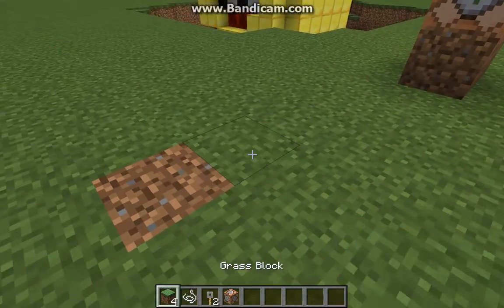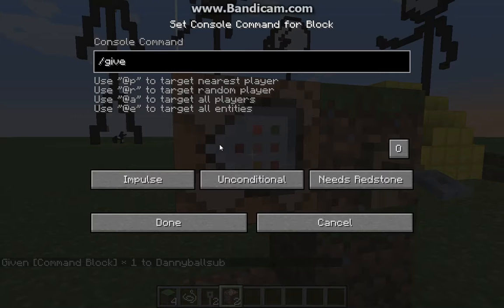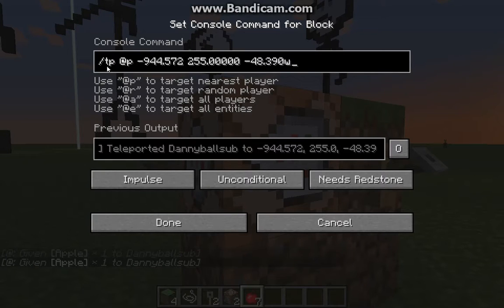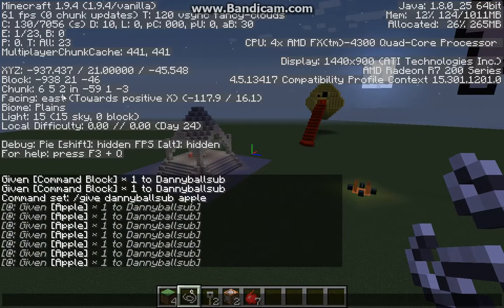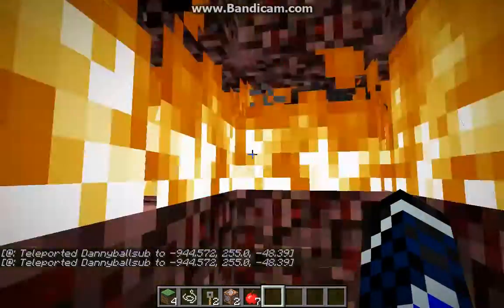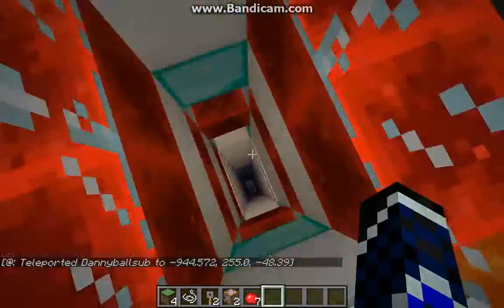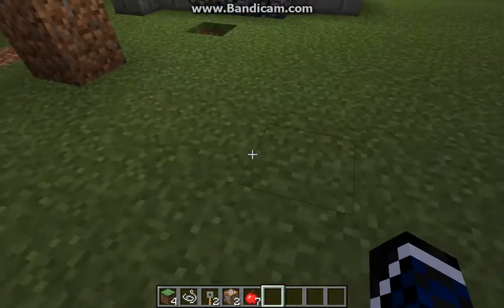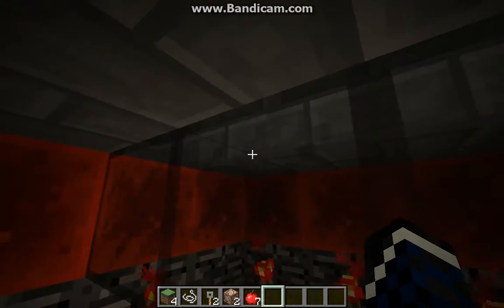How to build an Infinite Dropper in minecraft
Fall forever and ever with this super easy build. No redstone required! However, you do need a command block so only PC users can build this as of now.

Time Capsule Special!

Go ahead and suggest any message you want to leave our future selves. (Cannot be inappropriate!)

After I get build the time capsule I'll make a video of me putting in all the submissions and even put your name on a wall inside. The time capsule will be sealed and cannot be opened until I reach 151 subscribers.
At that time I will make another video opening the time capsule. I make Minecraft videos :)